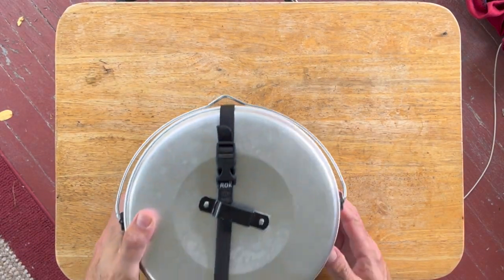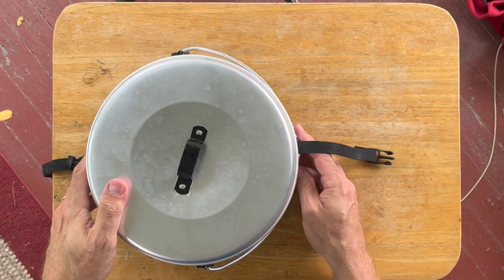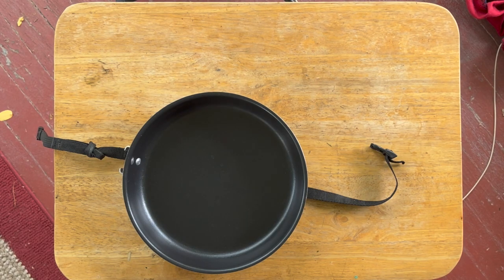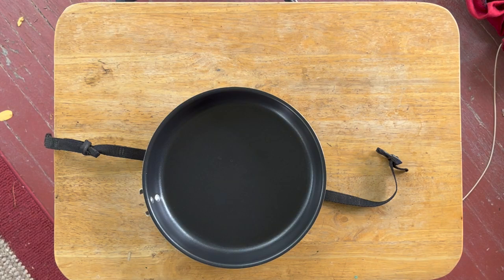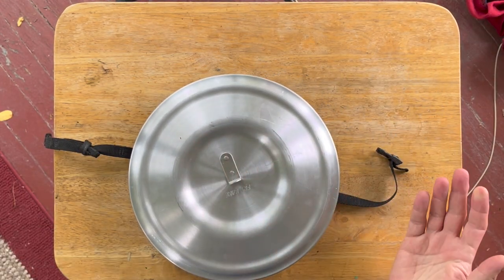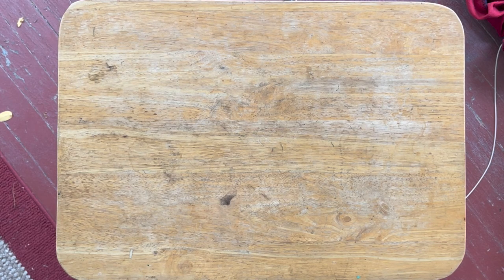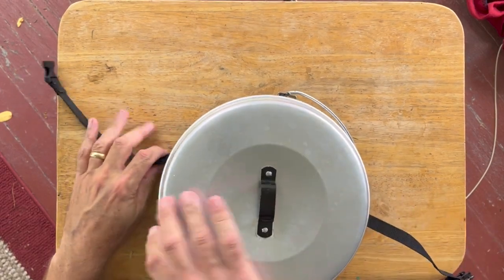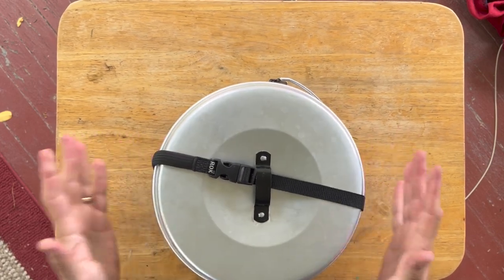Trangia Billy Pot + Skillet + Fry-Bake Pan: Overland Cooking Perfection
I got some questions from viewers about the lid of the Trangia billy pot fitting on the Trangia skillet. It's even better than you might think, when you add the Fry-Bake Pan.